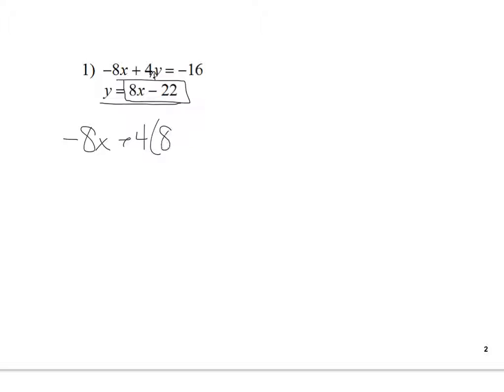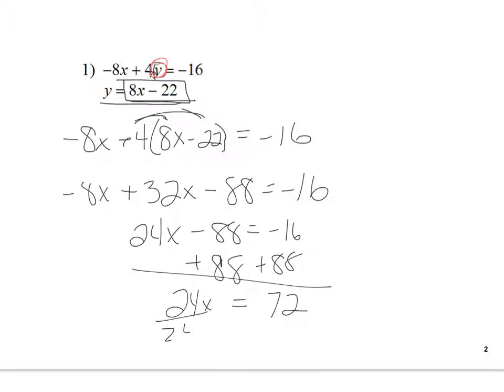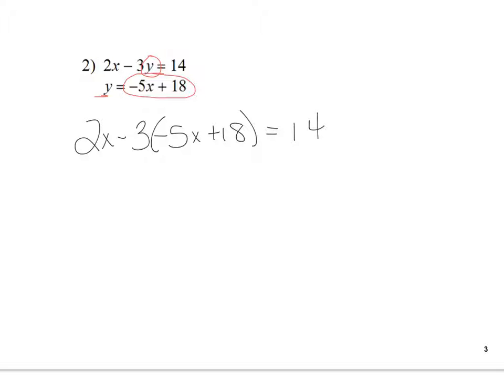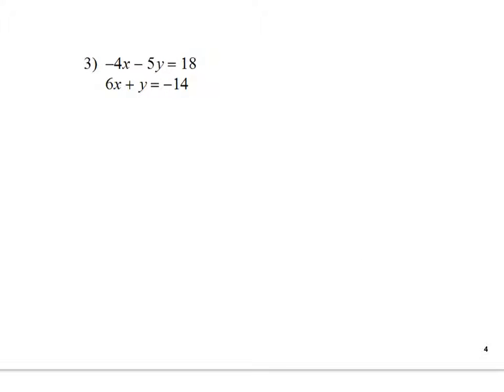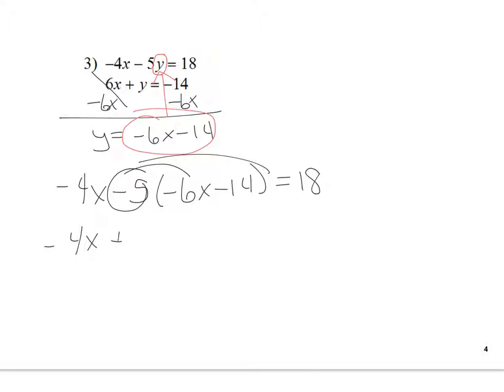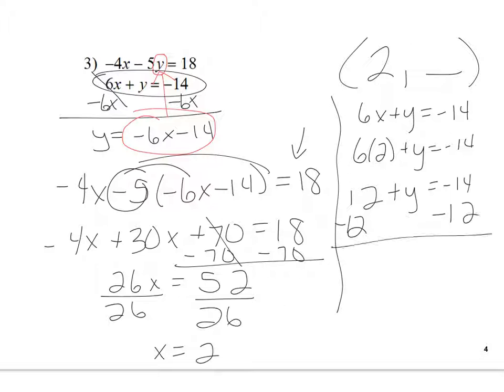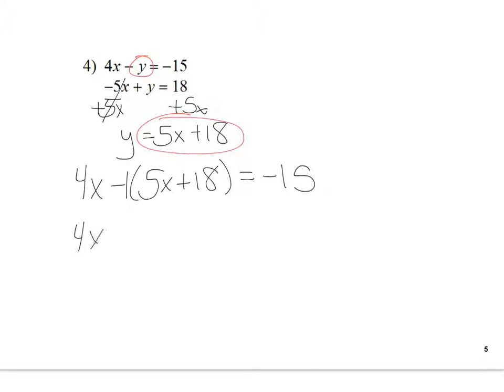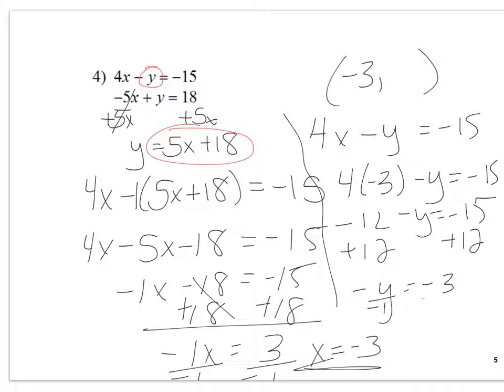5.2 Solve by Substitution